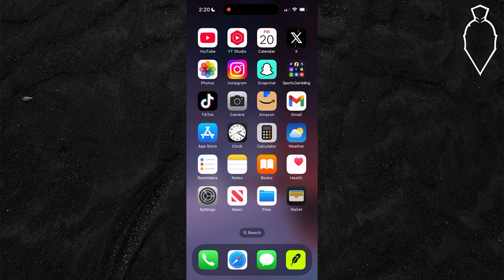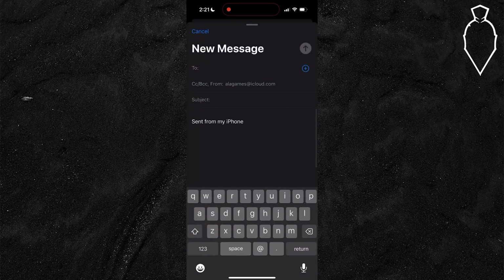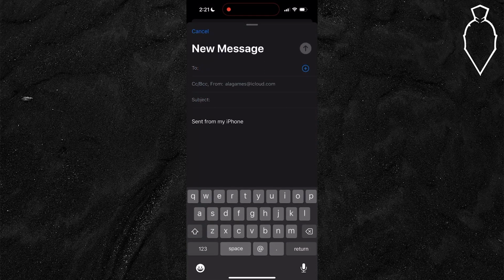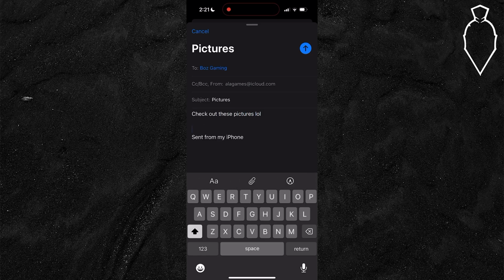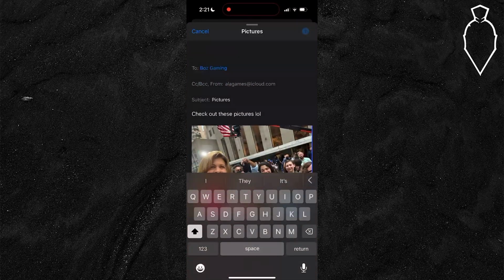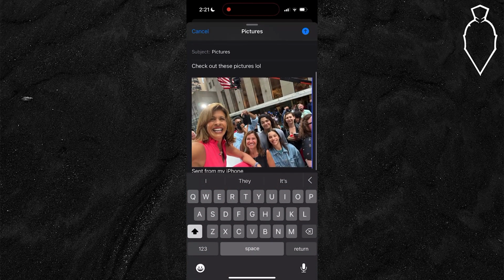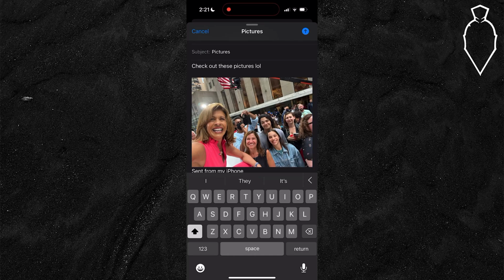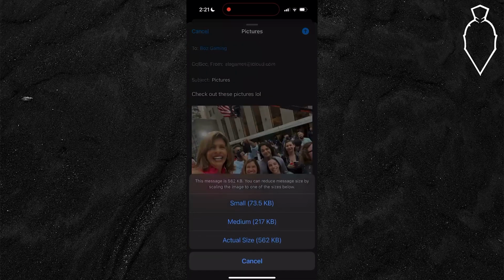How To Attach Photo To Email On iPhone - Step By Step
how to attach photo to email on iphone,attach photo to email on iphone